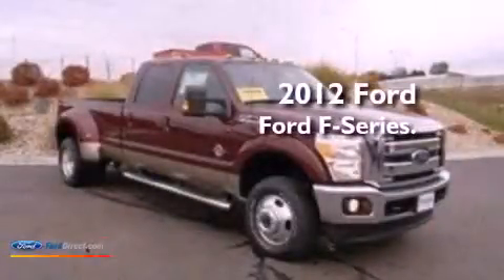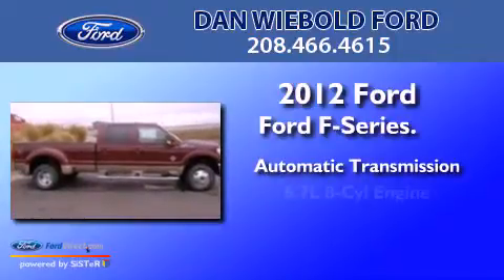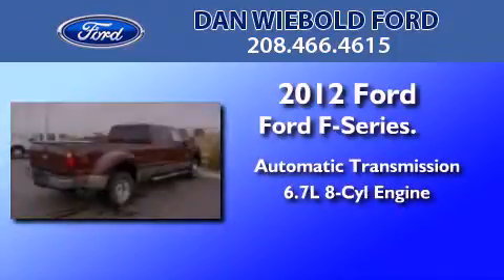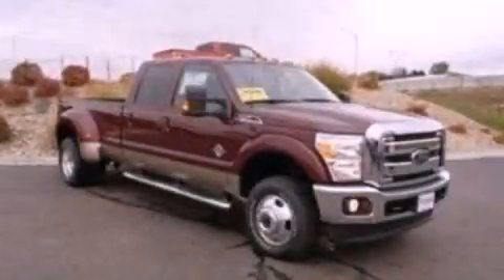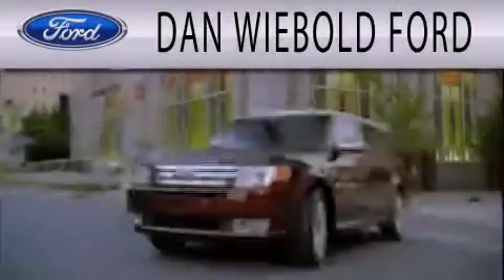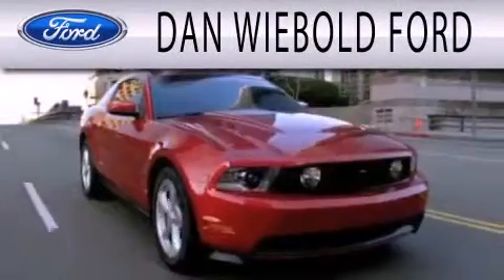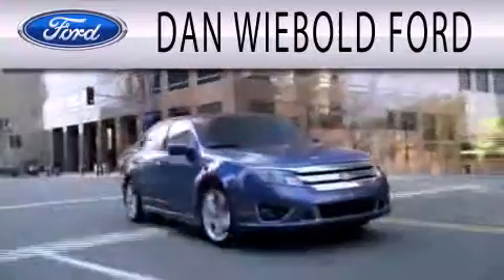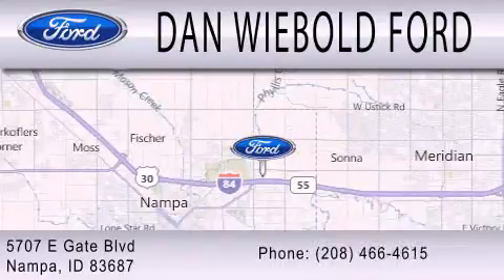2012 Ford F-Series Nampa ID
Year : 2012
 Make : Ford
 Model : F-Series
 Engine : 6.7L V8 32V DDI OHV TURBO DIESEL
 Trans . : 6-SPEED AUTOMATIC
 Exterior : AUTUMN RED
 Miles : 24

 Stock : 12T1180

 5707 East Gate Blvd.